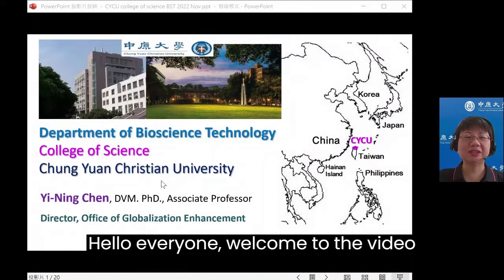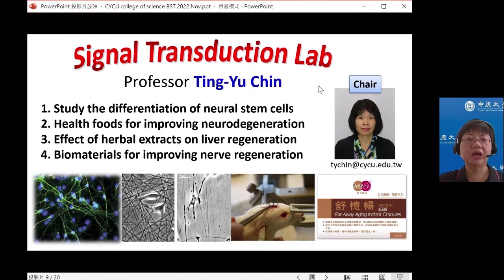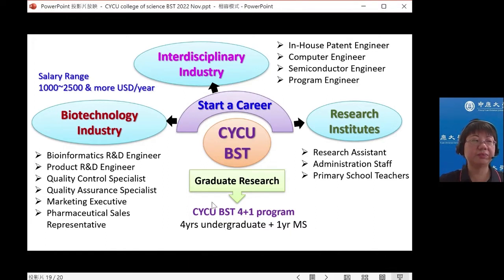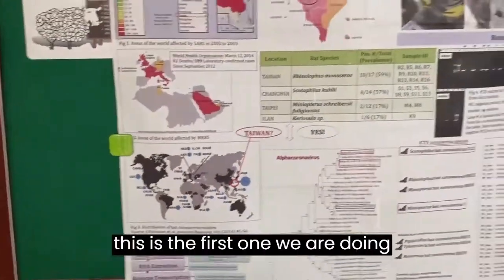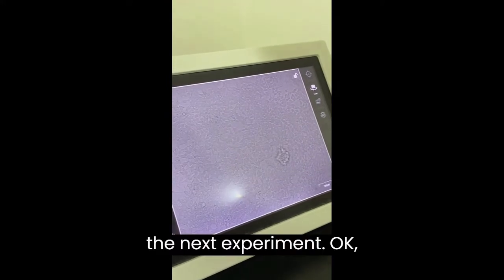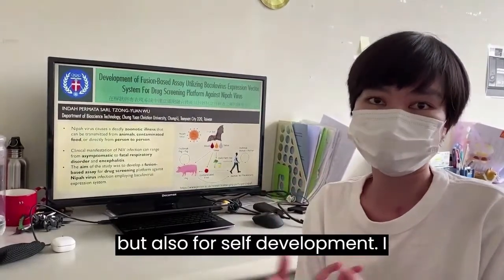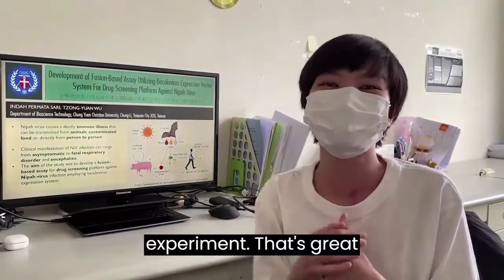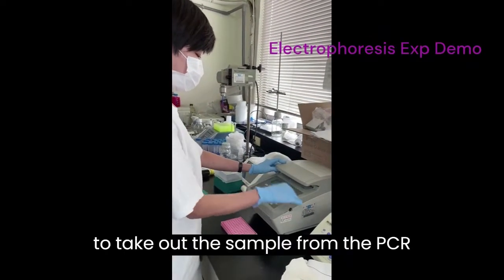CYCU Science Education Virtual Workshop_Bioscience Technology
Introduction from Prof. Yi-Ning Chen
Depart of Bioscience Technology, College of Science
Chung Yuan Christian University, Taiwan